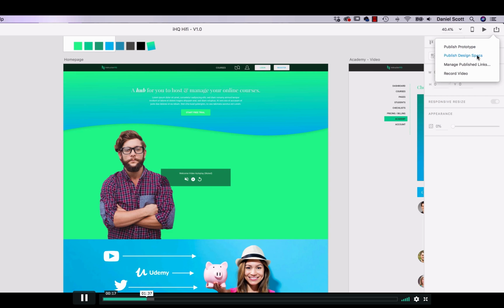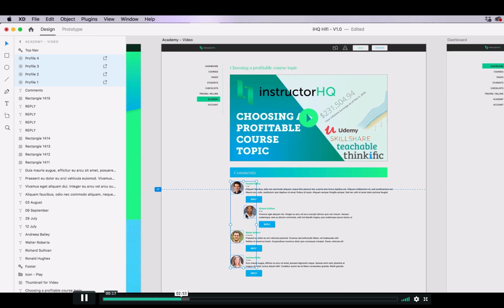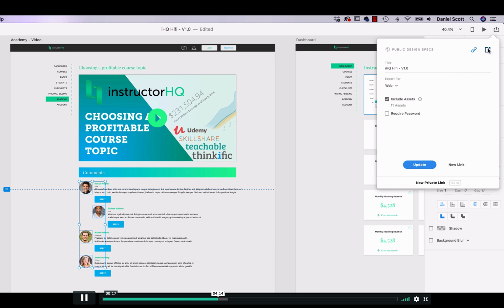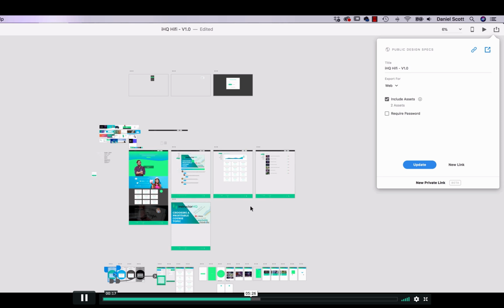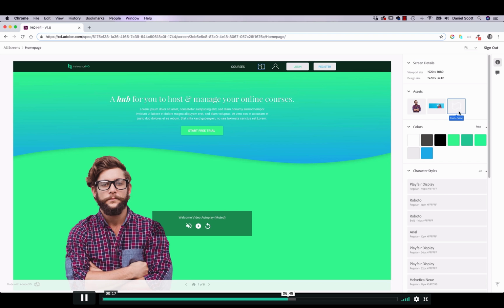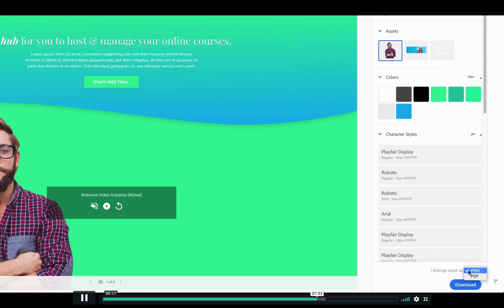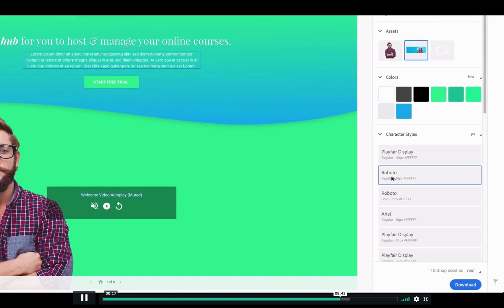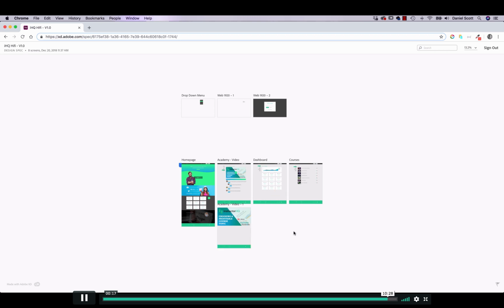XD Exporting Code